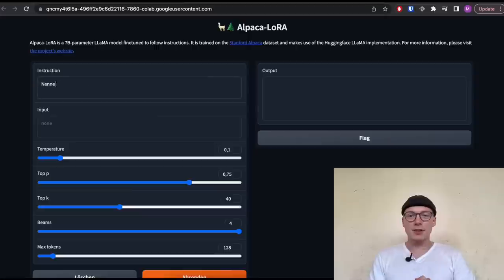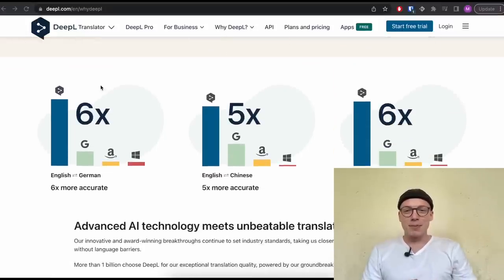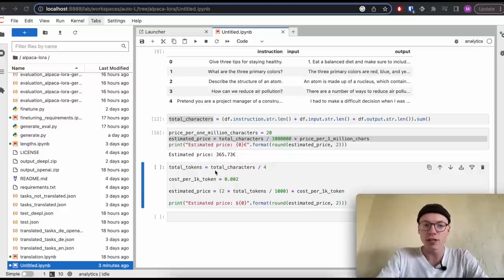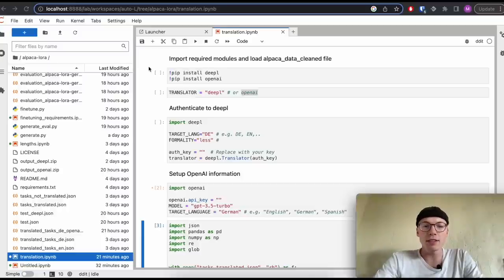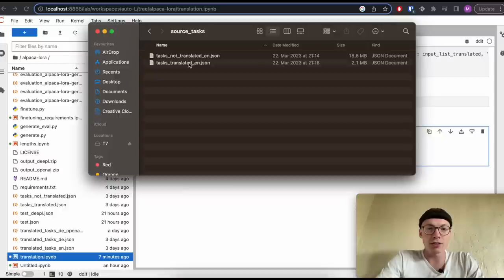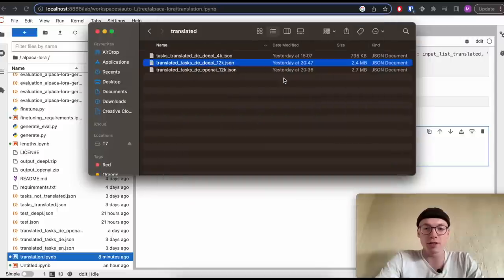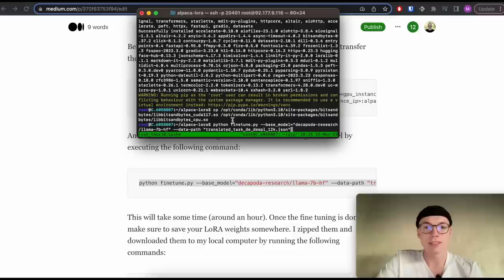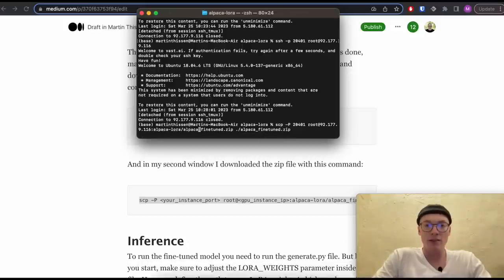How To Fine-Tune the Alpaca Model For Any Language | ChatGPT Alternative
In this video I will show you how to fine-tune the Alpaca model for any language. And it only costs $3! How did I figure this out? Watch the whole video to understand. I'll show you how to translate the cleaned Alpaca dataset. We will then use the translated dataset to fine-tune the Alpaca model (not the LLaMA model) for our desired language. For this, we will either use DeepL or ChatGPT. Also, I will show you how to evaluate the quality of your fine-tuned model. Last but not least you will learn how you can interact with your fine-tuned model in a UI. As always, if you have any questions, don't hesitate to reach out. Enjoy! :-)

00:00:00 Intro
00:01:52 Calculating Estimated Costs
00:09:03 Decision Making
00:10:03 Creating A Subset Dataset
00:12:00 Dataset Translation
00:17:36 Fine-Tuning the Alpaca Model
00:26:15 Model Inference
00:27:18 How Much Training Data Do We Need?
00:31:24 Evaluation
00:37:32 Outro

Is ChatGPT A Good Translator? Paper

Of course, financial support is completely voluntary, but I was asked for it: